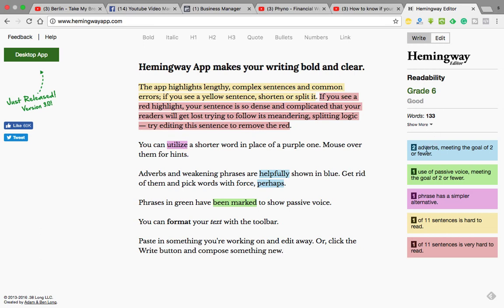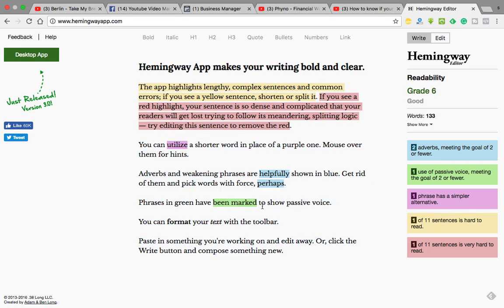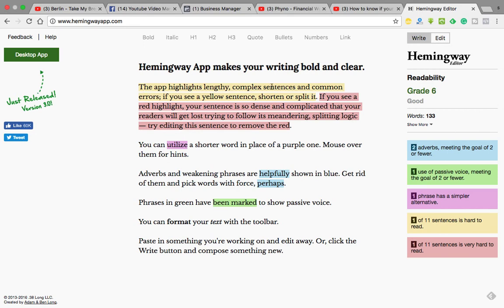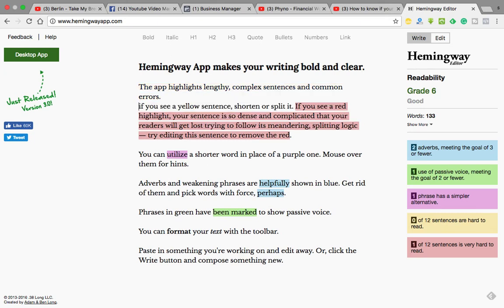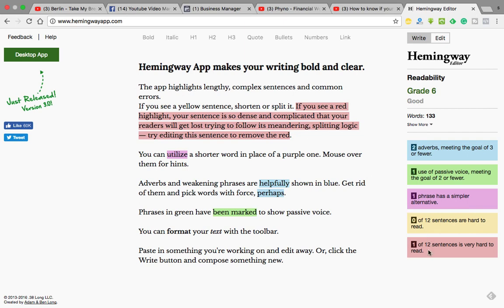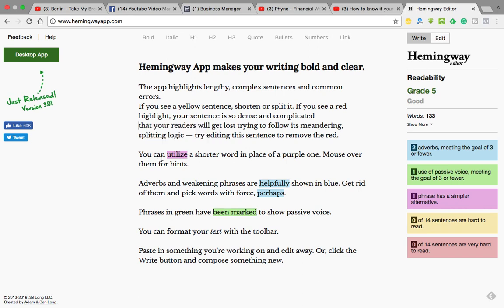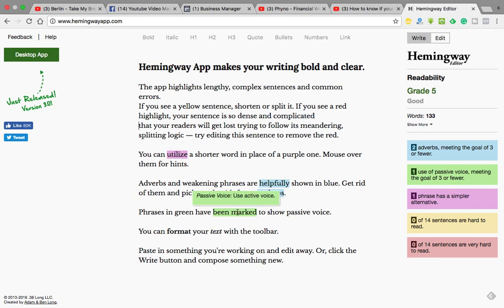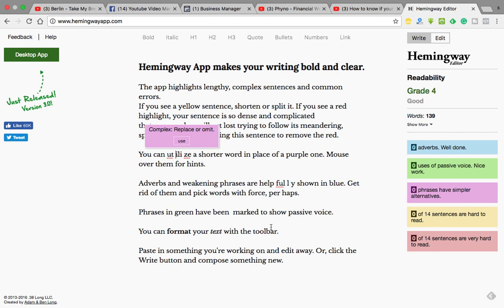How to know if your text is easy or difficult to read/How to make your text easy to read? FREE APP.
In this video, I will introduce you to a free app.You can use it to know if your text is easy to understand.If you do not know, people like texts that are below grade 6.

Free 7 days video series on how to start an online business